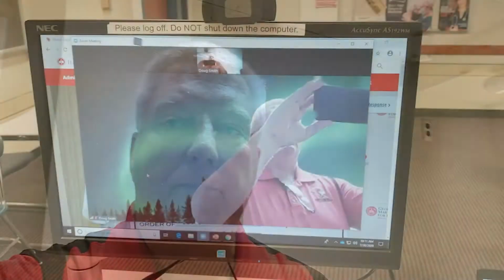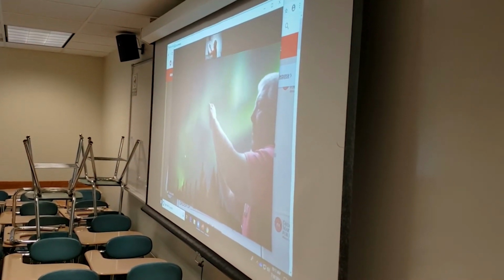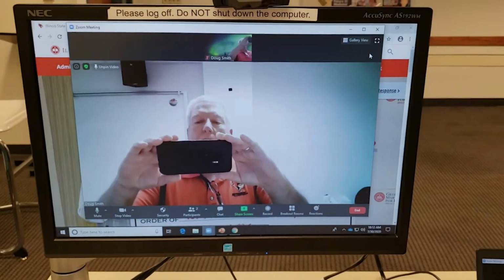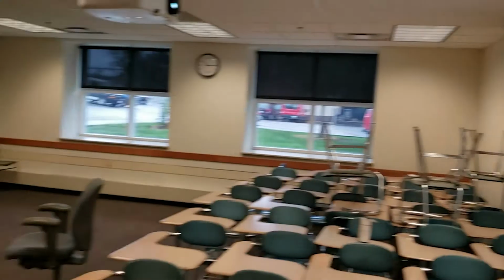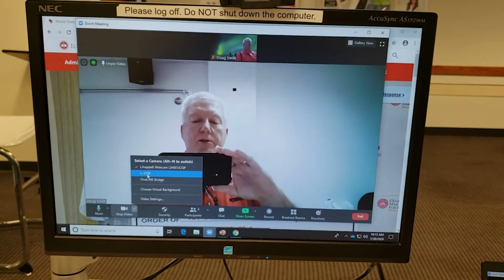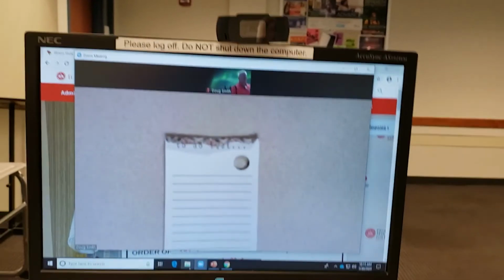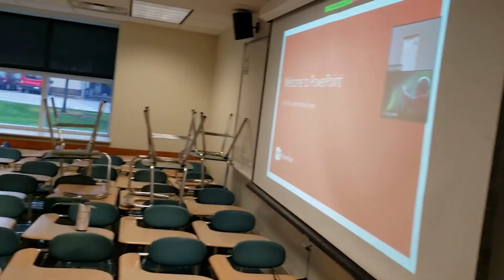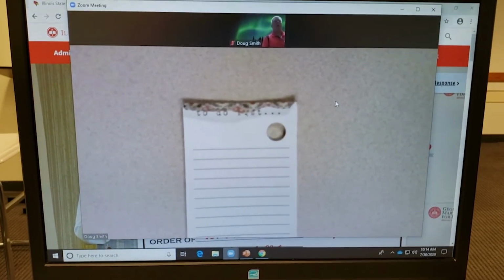Zoom Meetings in Hybrid Classroom Situations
Dr. Doug Smith, director of Illinois State's Learning Spaces and Audio/Visual Technologies, demonstrates what instructors, students in the classroom, and students attending class remotely can expect to see.